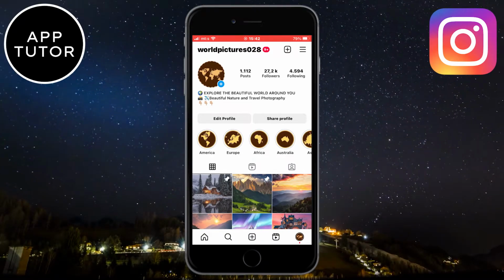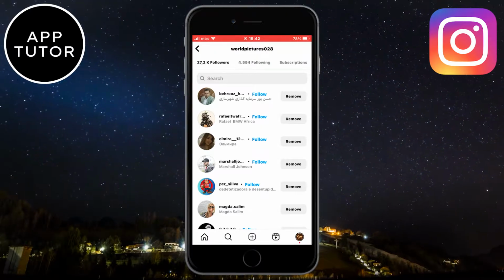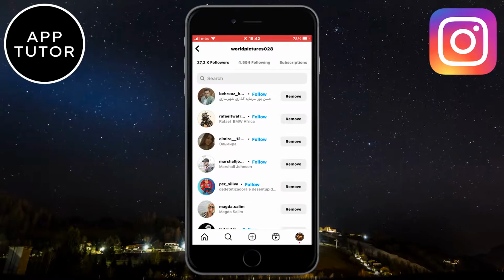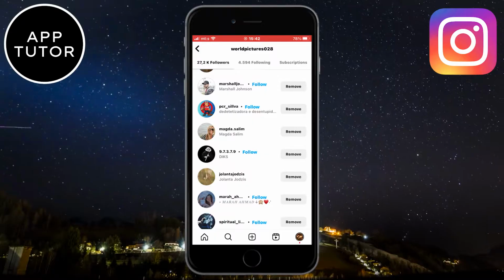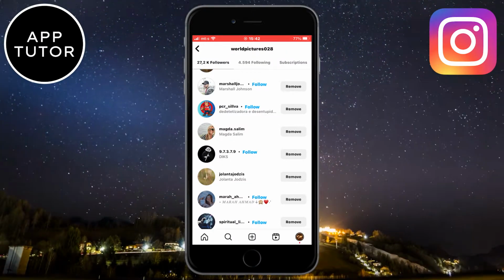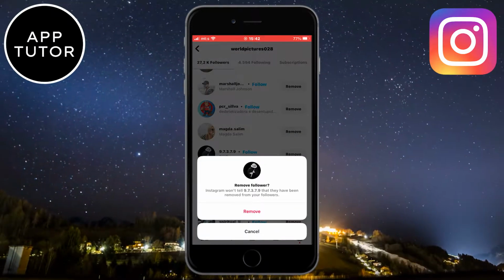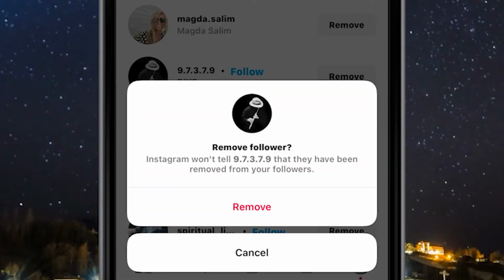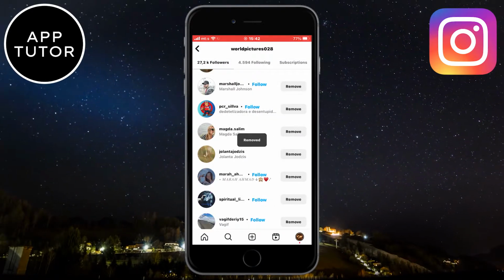How to Remove Followers On Instagram! (iOS & Android)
Do you want to learn how to remove followers on Instagram? We'll walk you through the process of removing unwanted followers from your Instagram account. Whether you're looking to clean up your follower list, maintain your privacy, or simply want to manage your audience more effectively, this tutorial is for you.